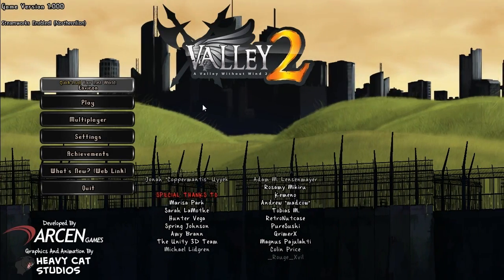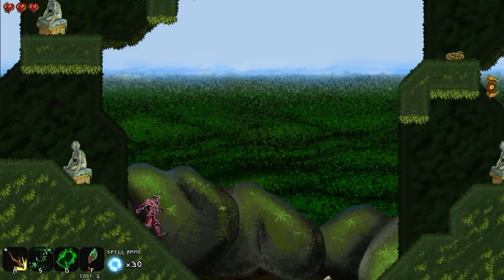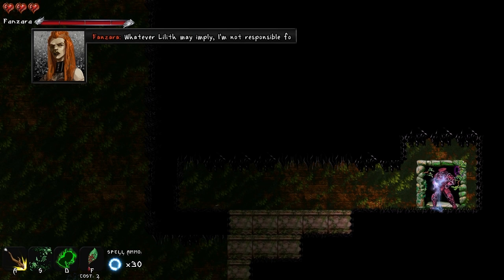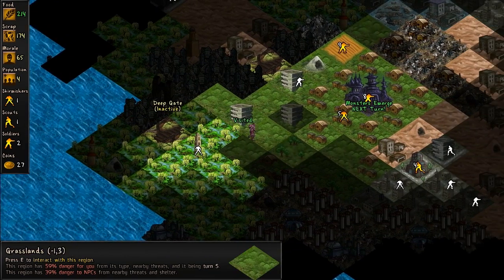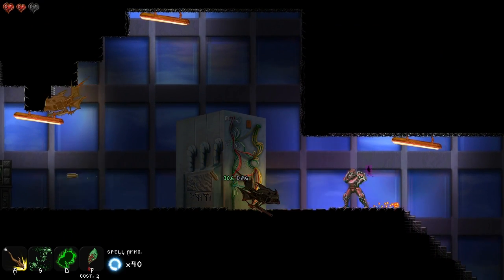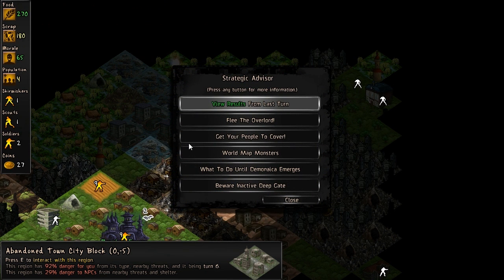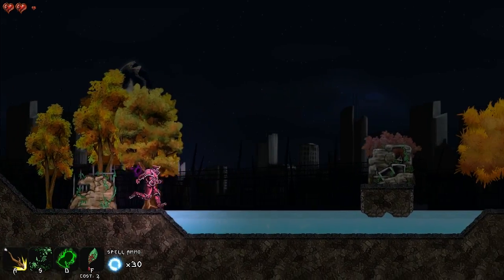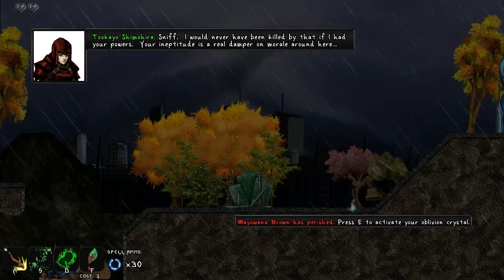Let's Look At: A Valley Without Wind 2! [PC]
At least it's not A Valley Without Cheddar Bay Biscuits, right? That would be unpleasant.